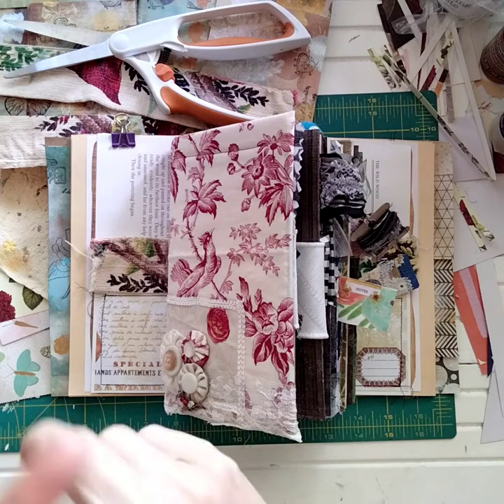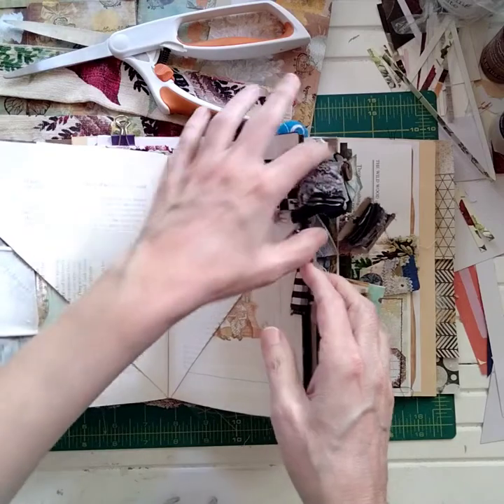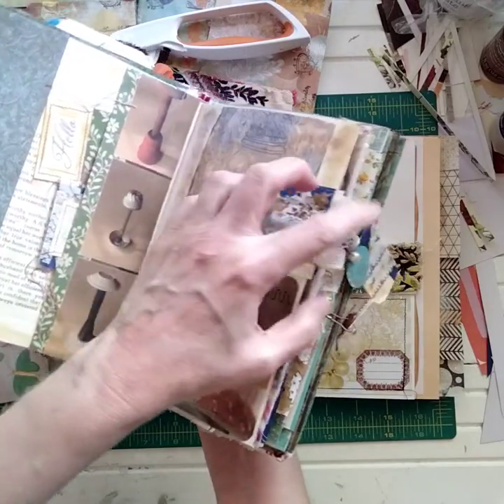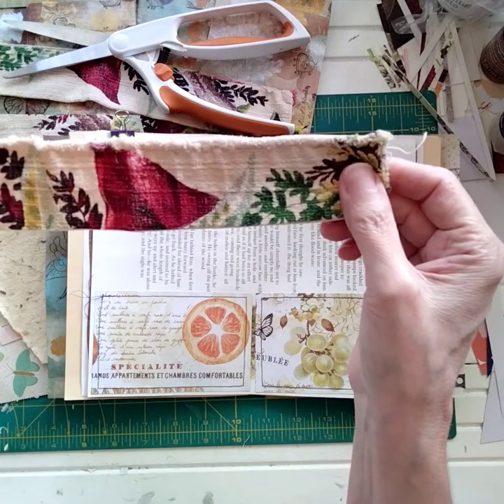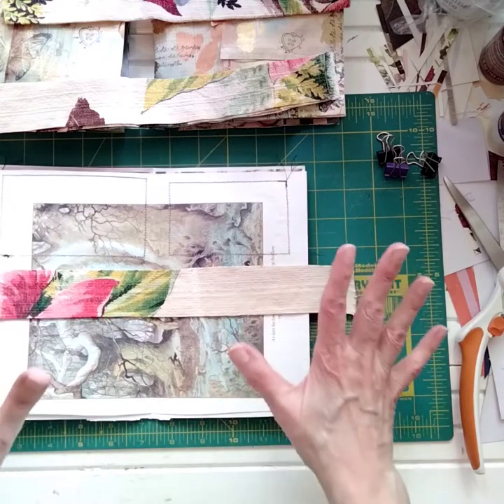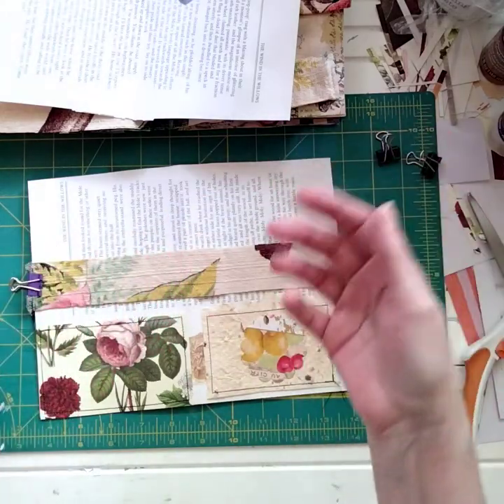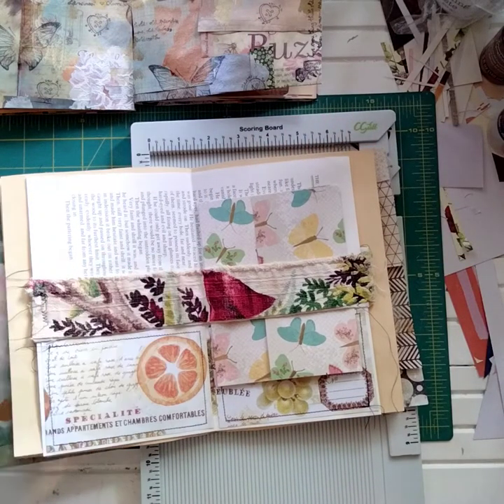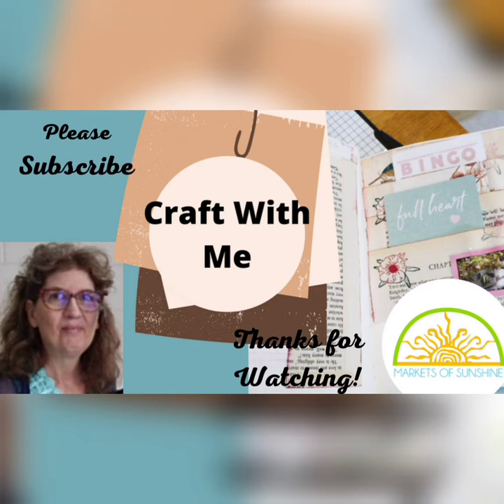How To Make a Double Sided Belly Band - Ten Minutes Tip - Markets of Sunshine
It's time for a ten minutes tip video tutorial on how to make a double sided belly band.
I share lots of other good tips throughout the video.  So be sure to watch it all the way to the end.
Keep Creating In the Sunshine!